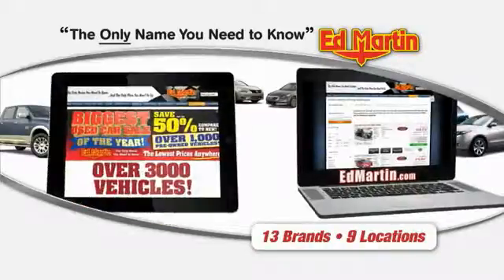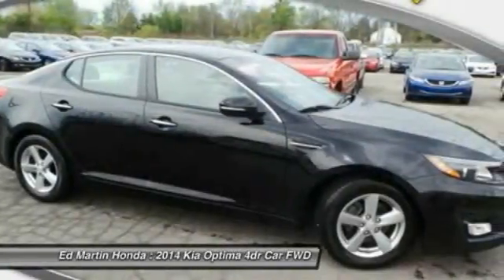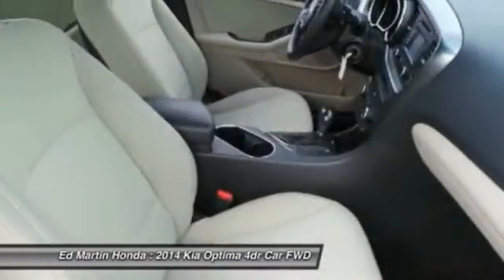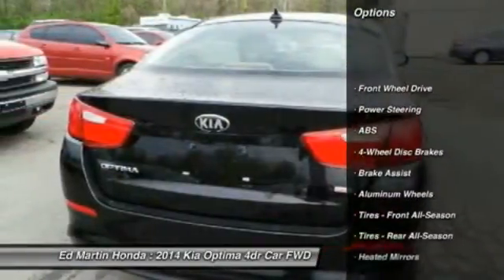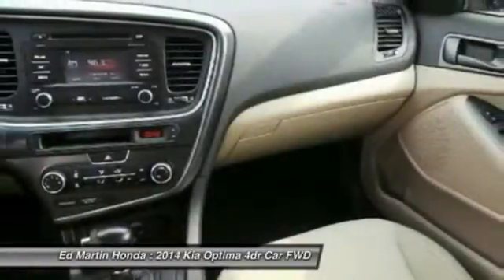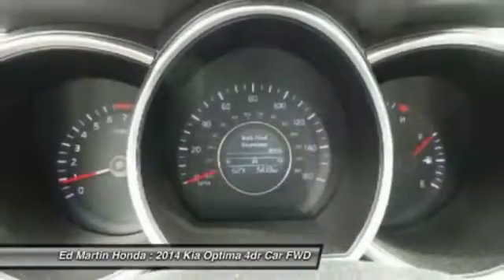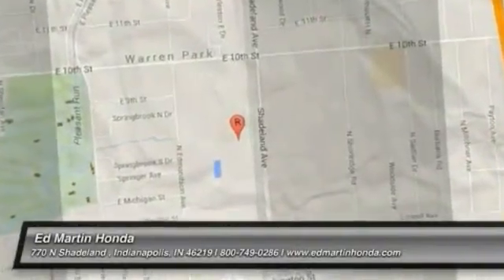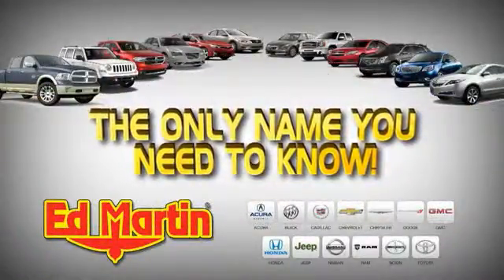2014 KIA OPTIMA Indianapolis, IN 2OD2775B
2014 KIA OPTIMA Indianapolis, IN
Stock# 2OD2775B

BALANCE OF FACTORY WARRANTY!, ONE OWNER LOCAL TRADE!, SERVICED & COMPLETE DETAIL!!, GREAT SERVICE HISTORY!, And ALLOY WHEELS!!. Want to stretch your purchasing power? Well take a look at this good-looking 2014 Kia Optima. Consumer Guide credits Optima with impressive features for the money, handsome styling and upscale feel inside and out. This superb Kia is one of the most sought after used vehicles on the market because it NEVER lets owners down.